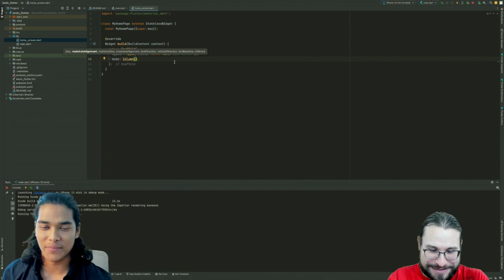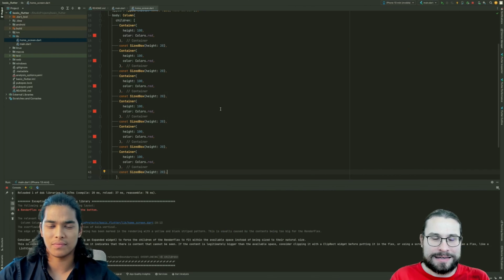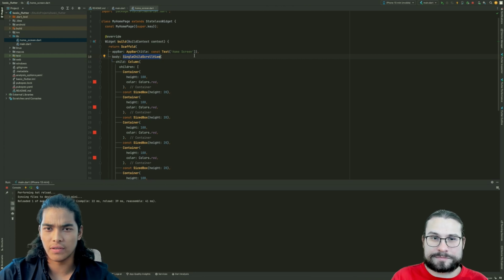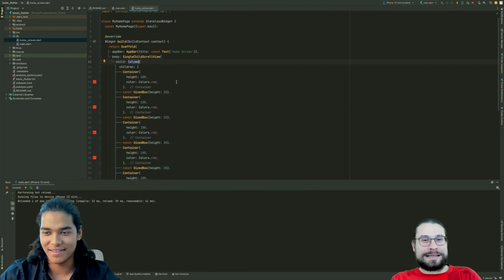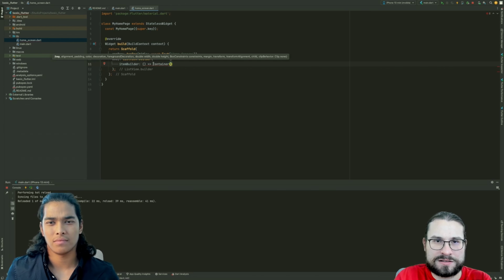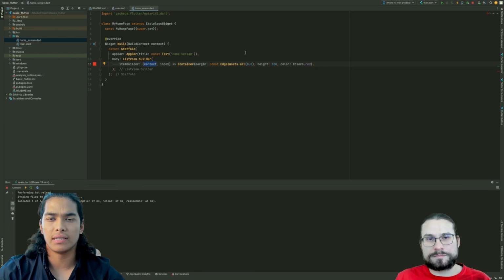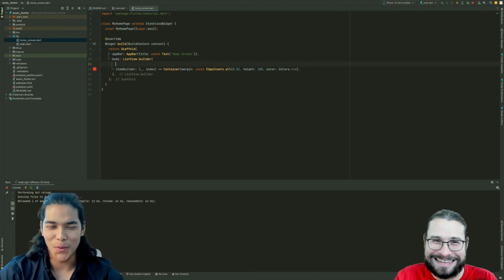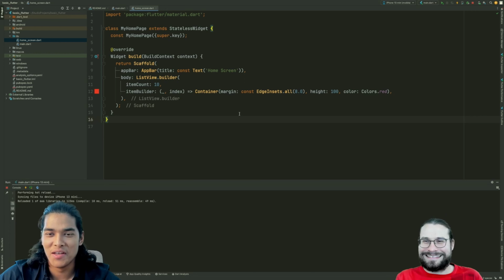Flutter Basics #07: Introducing ListView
Are you ready to explore the world of Flutter? Join our presenters, Subash and Michael, in this beginner-friendly video as they demystify the basics of Flutter – Google's open-source UI framework designed for creating natively compiled applications across mobile, web, and desktop, all from a unified codebase. Start your journey to crafting stunning and adaptable applications today!